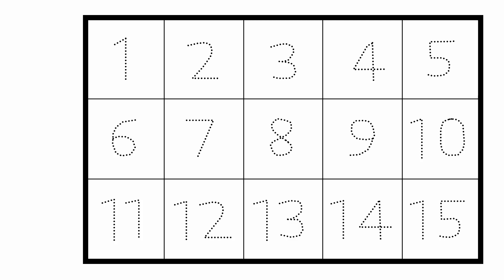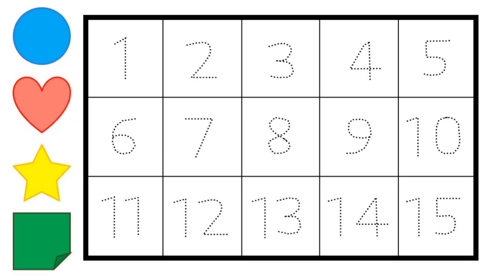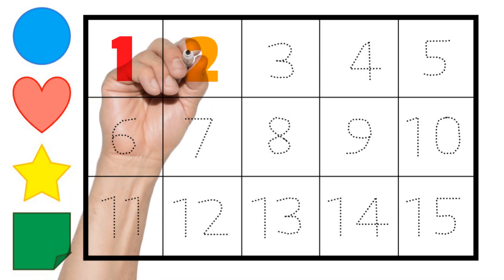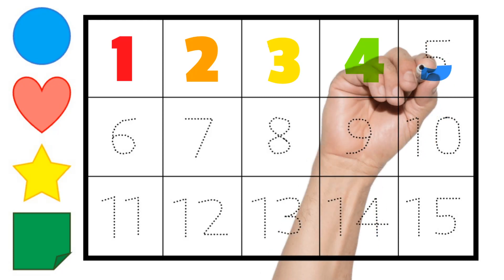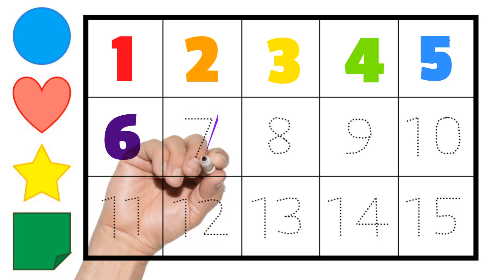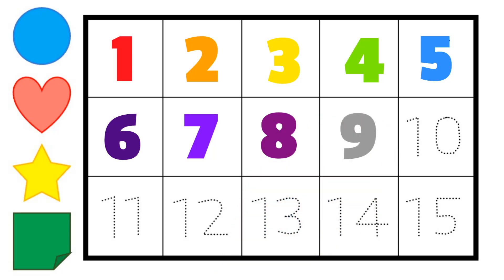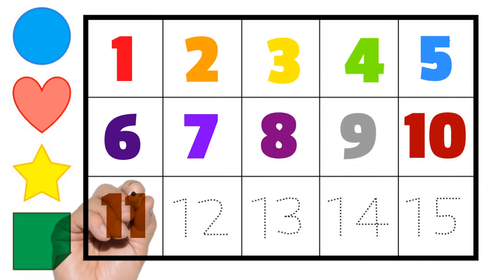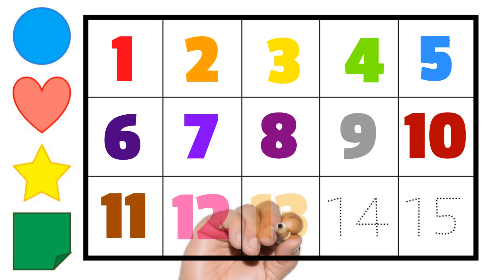Learn to Write and Count 1 to 15 | Learn Numbers and Shapes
🎉 Welcome to Power Point TV - Where Every Number Tells a Story! 🚀✨

🖊️ Unleash your creativity and dive into the world of numbers like never before with our latest video - "Writing and Counting Numbers 1 to 15"! 📝💯

🌈 Join us on this enchanting journey as we bring numbers to life, one stroke at a time. Watch as each digit transforms into a work of art, accompanied by fun facts, engaging visuals, and a sprinkle of Power Point TV magic! ✨🎨

🔢 Whether you're a math enthusiast, a budding artist, or simply looking for a unique and entertaining way to learn, this video is tailor-made for YOU! 🤓🎬

💡 But that's not all - we've added a twist to the counting game! It's not just about counting; it's about making learning an adventure! 🔄🎁

Let's make counting from 1 to 15 the coolest thing on the internet together! 🚀🤩

🔥 Power Point TV - Writing and Counting Numbers 1 to 15 isn't just a video; it's a celebration of learning, creativity, and the fantastic Power Point TV family! Let's make education as exciting as it should be! 📚🎊